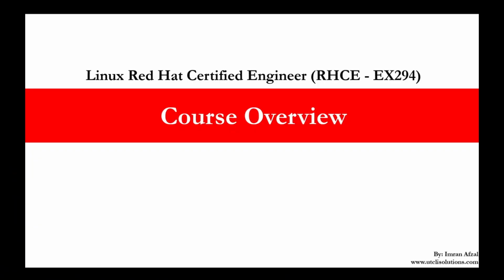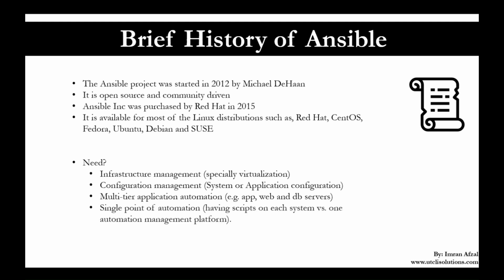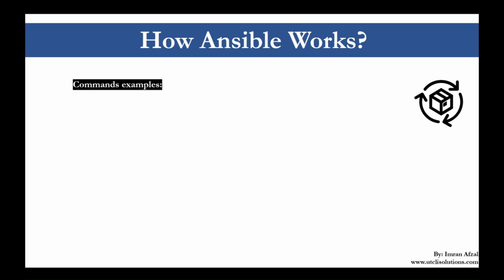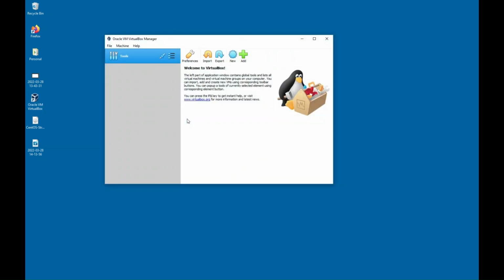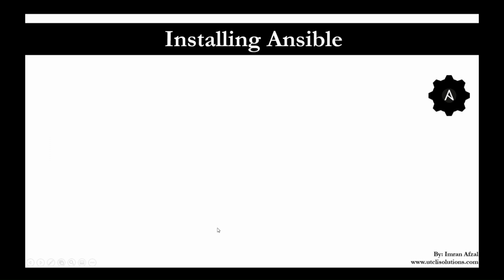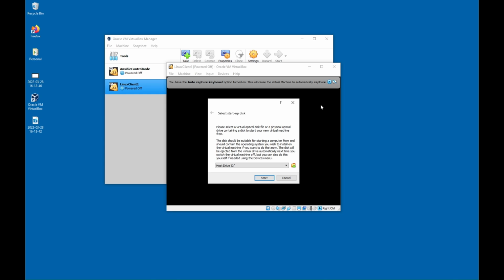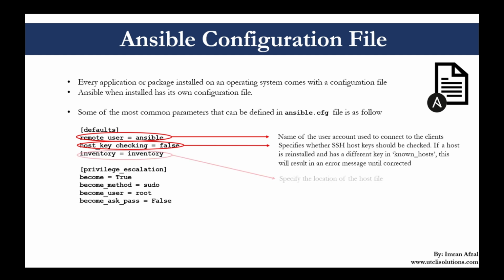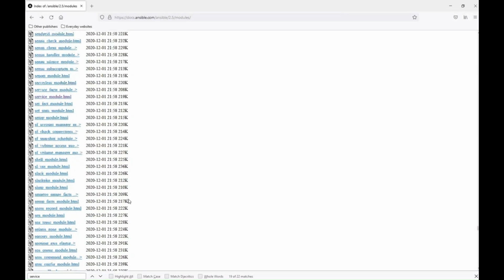Linux Red Hat Certified Engineer (RHCE - EX294)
Master the RHCE (EX294) Certification: Linux Red Hat System Administration

Welcome to the Linux Red Hat Certified Engineer (RHCE - EX294) Course, your ultimate guide to mastering advanced system administration and automation with Red Hat Enterprise Linux. This course is designed to equip you with the skills needed to manage and automate Linux systems efficiently using Red Hat Ansible Automation.

You'll learn practical, hands-on techniques to configure, deploy, and manage enterprise-level Linux environments. From Ansible automation and system configuration to troubleshooting and security management, this course covers everything required to succeed in the RHCE (EX294) certification exam.

or